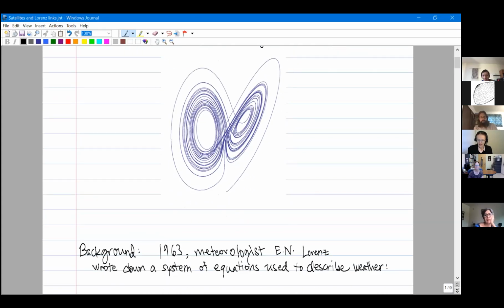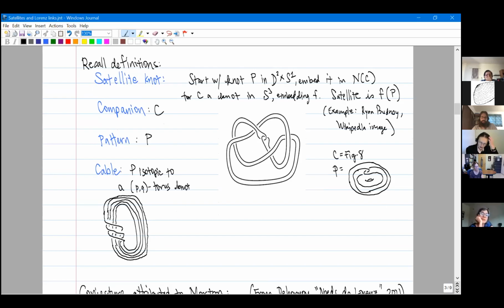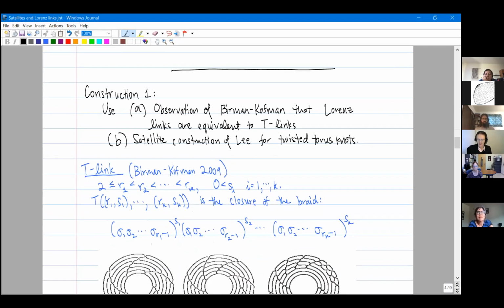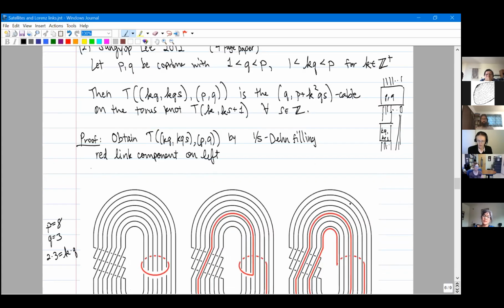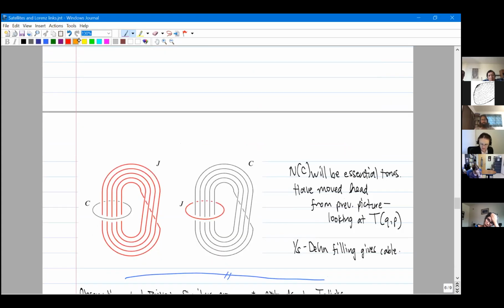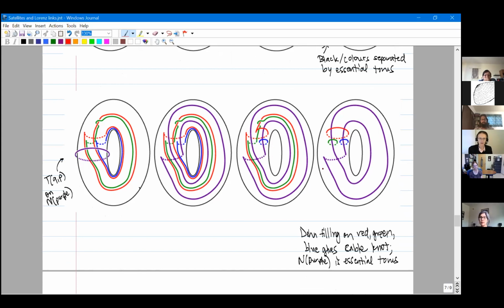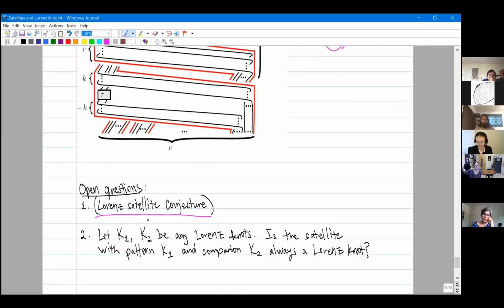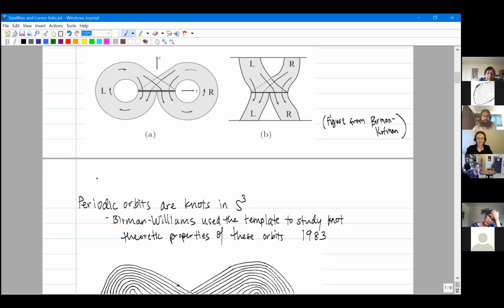Satellites and Lorenz knots - Jessica Purcell - Monash University, Australia